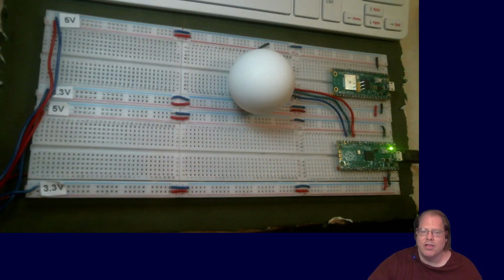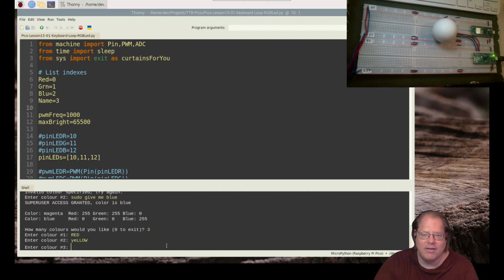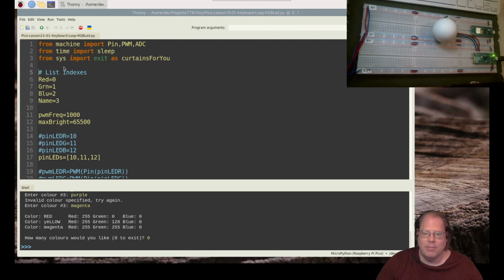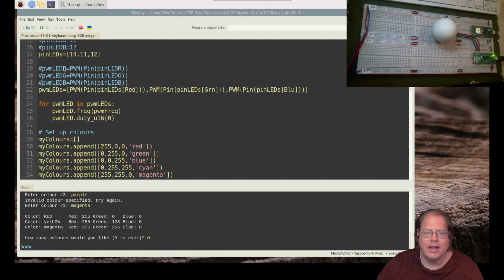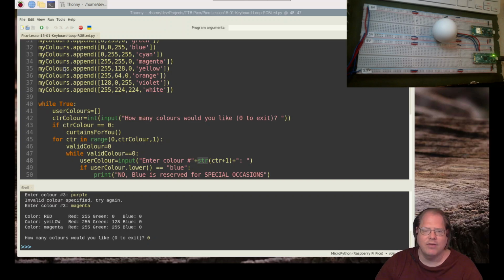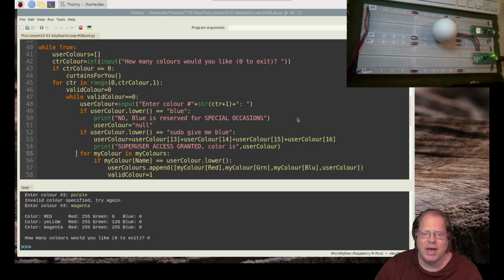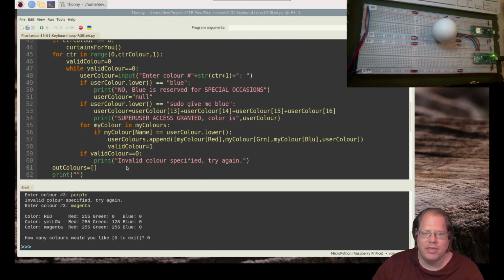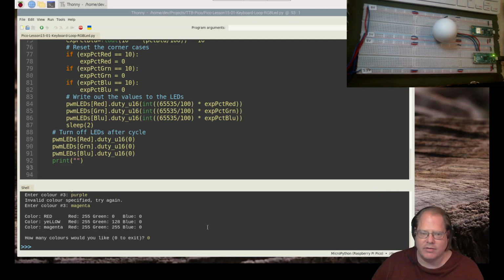Homework Solution: TopTechBoy Pi Pico, Lesson #15: RGB LED with keyboard as input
Today I'm providing my homework solution for TopTechBoy's Raspberry Pi Pico class, Lesson #15.  In this week's video we'll use the keyboard as user input to control the RGB LEDs using Python loops and lists.

Purchase your Sunfounder Kepler Pico kit: